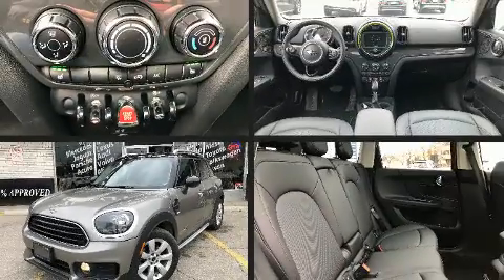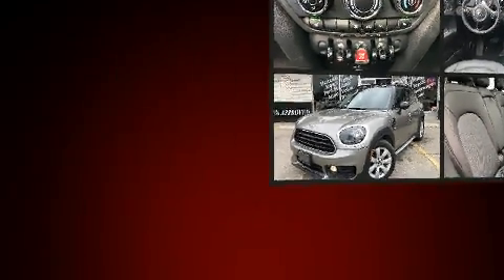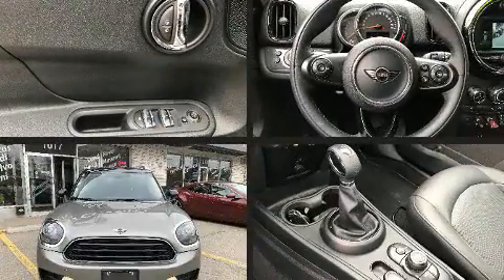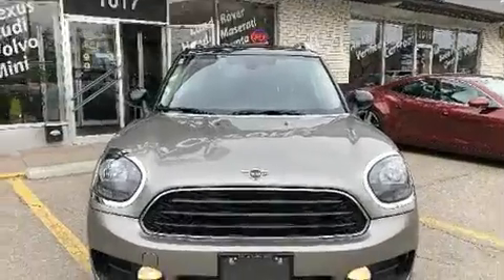2019 MINI Countryman Cooper+DOUBLE ROOF+TOUCH DISP+REAR CAM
Here's a great deal on a 2019 MINI Countryman. Smooth gearshifts are achieved thanks to the efficient 3 cylinder engine, and for added security, dynamic Stability Control supplements the drivetrain. All of the following features are included: a tachometer, front bucket seats, tilt and telescoping steering wheel, power windows, an overhead console, a roof rack, and air conditioning. Passengers are protected by various safety and security features, including: dual front impact airbags with occupant sensing airbag, head curtain airbags, traction control, brake assist, ignition disabling, an emergency communication system, and 4 wheel disc brakes with ABS. You'll never lose visibility with rain sensing wipers, which activate automatically when the drops start to fall. We pride ourselves on providing excellent customer service. Stop by our dealership or give us a call for more information.